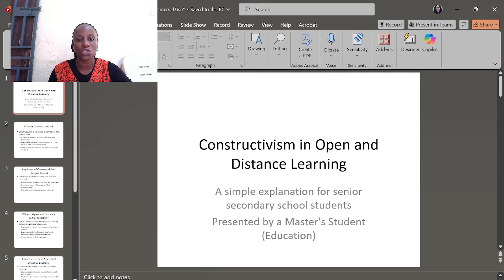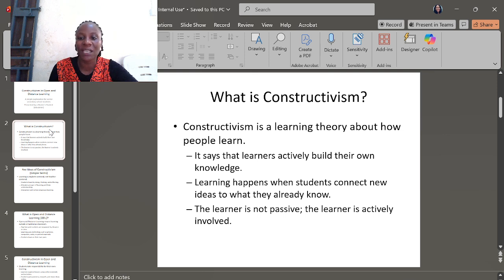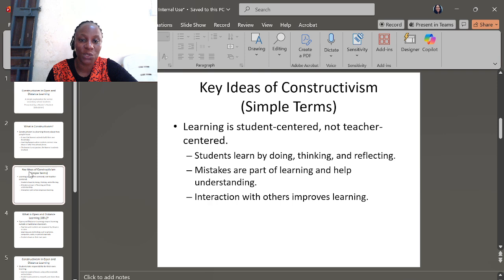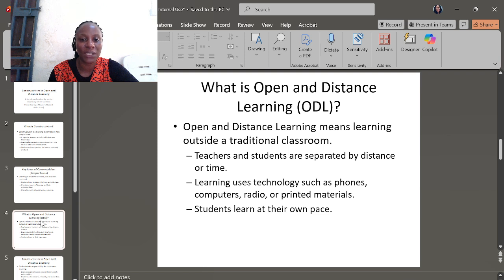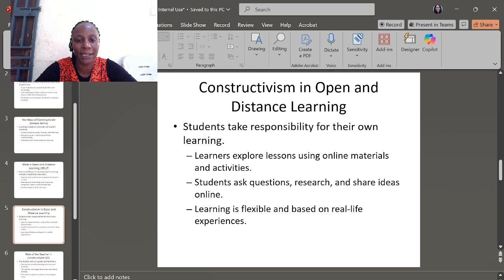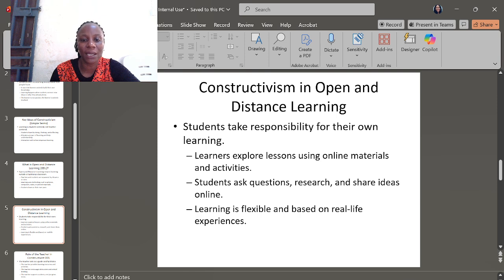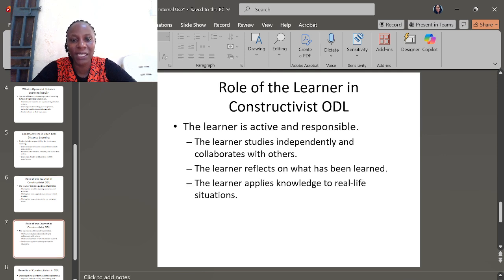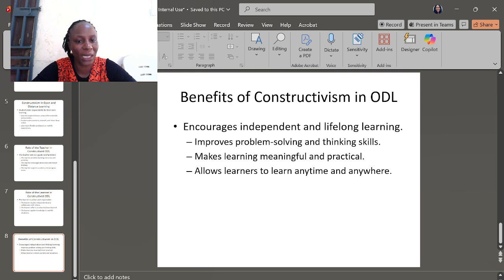The Constructor Student: Introduction to Constructivism